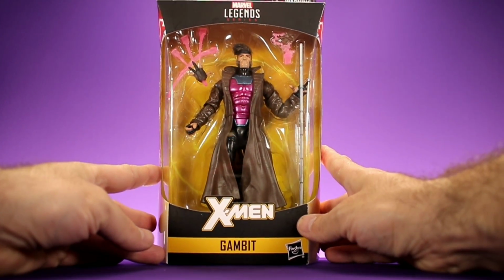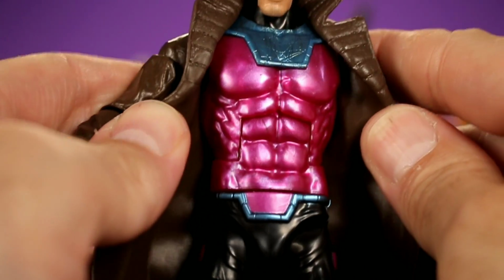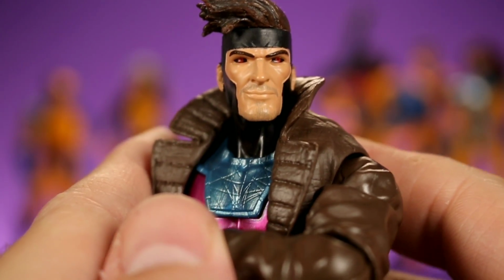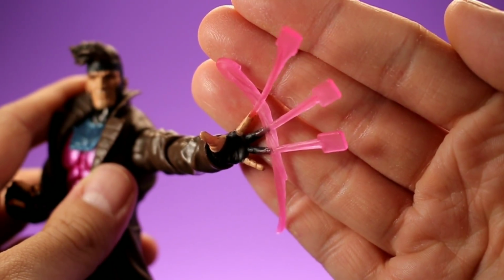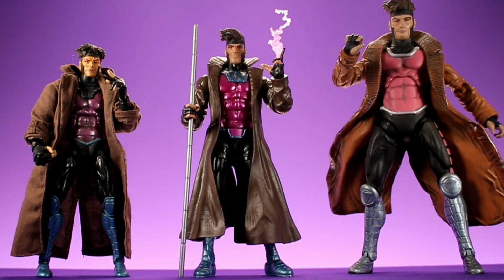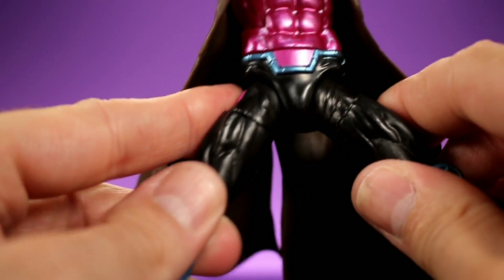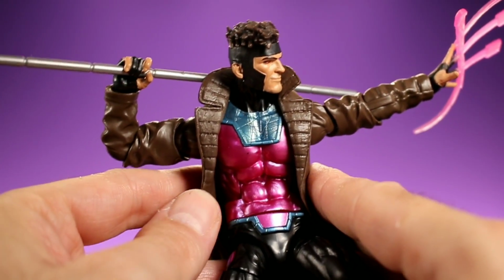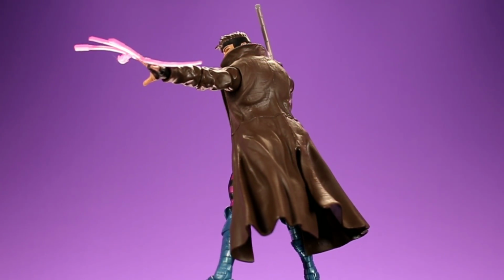Marvel Legends Caliban Wave Gambit Action Figure Review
Thanks for joining me as I take a look at one of my all time favorite characters!
What do you guys think of Hasbos take on Good ol Remy?

Checkout Toy News International!

And make sure to follow Sculptomotoys on Instagram too!

Recorded on a Cannon T6i, get

Logo done by Richard Johnson

Peace!